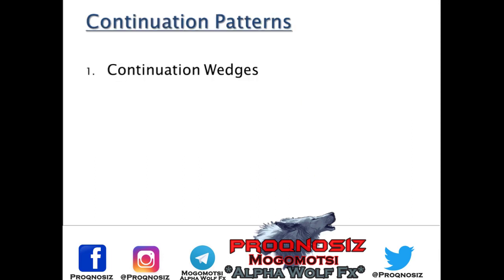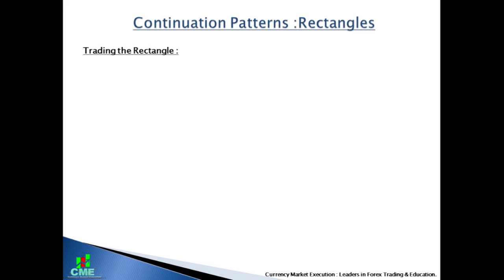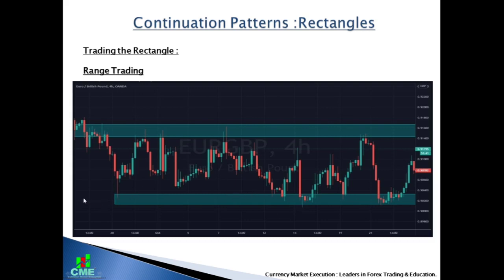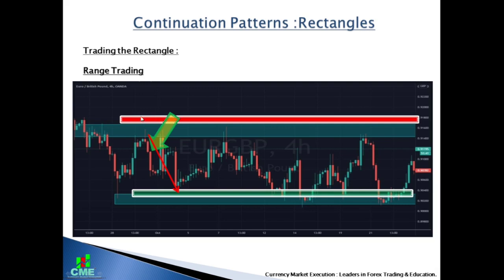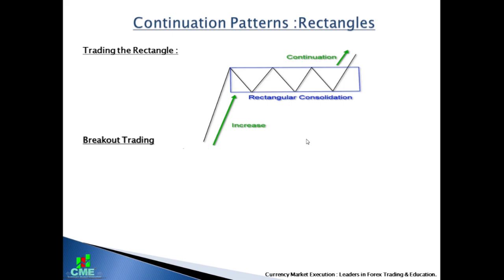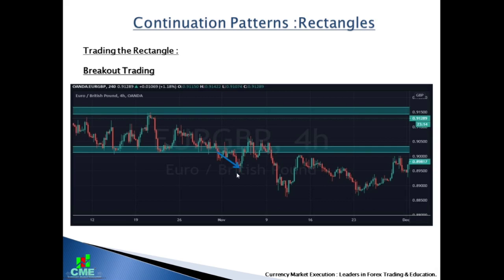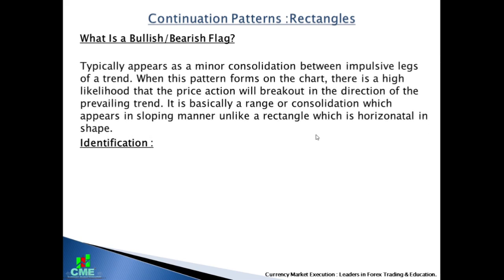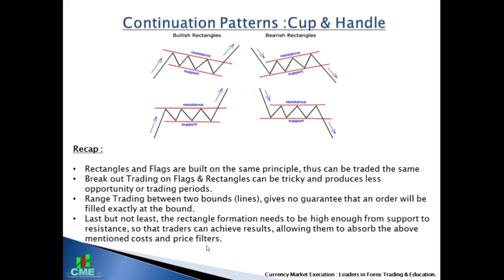How to Trade Forex Chart Patterns : Rectangles & Flags (Codes Decoded Series)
Welcome to Video 4, of our Forex Chart Pattern Series, we are today trading the Rectangle & the Flag Patterns. Breaking down the pattern structure, entry and exit points and of course the psychology behind the pattern.

Trading Forex/Stocks/Index and or CFD is not supposed to be hard, apply all the knowledge gained throughout the series and be profitable.

Previous Videos in Series :
(Forex Chart Patterns - Codes, Decoded)

To Join our Free Telegram Channel
(Free Set Ups, Signals, Education & More )

Social Links -